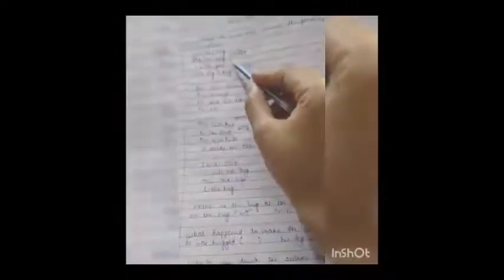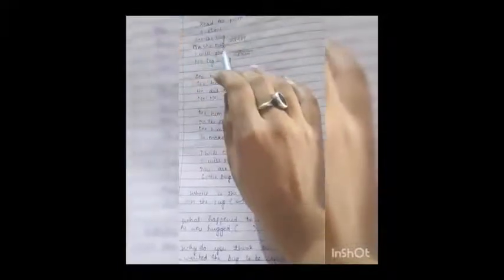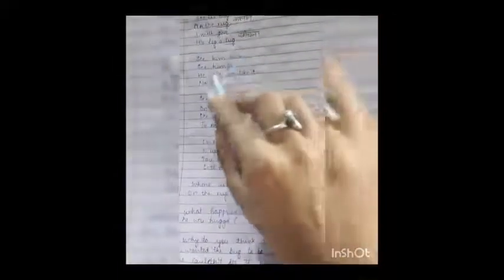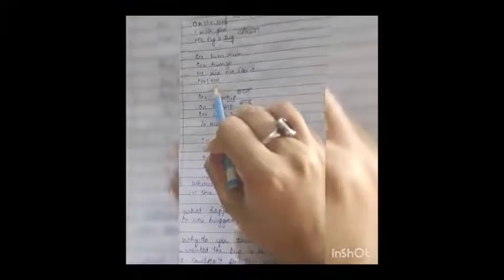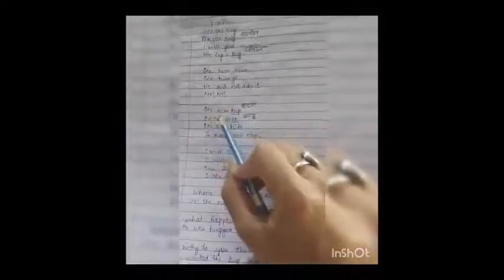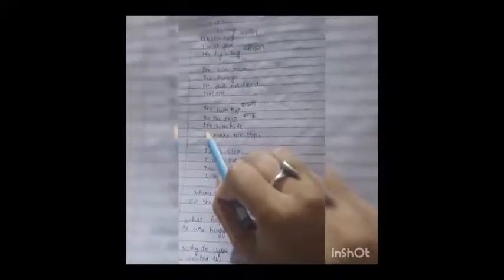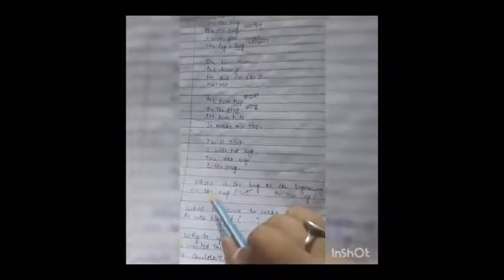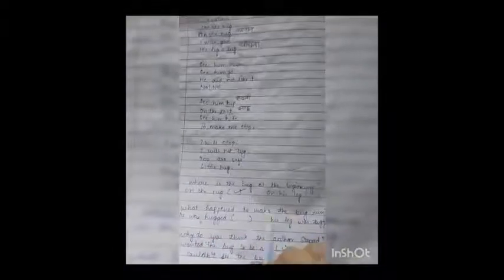class -3 eng unseen poem-1 f